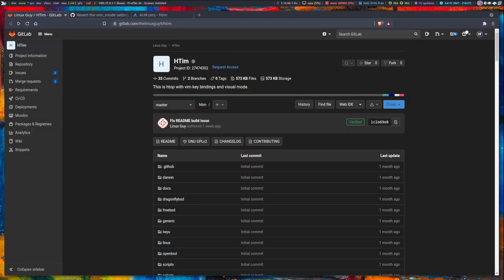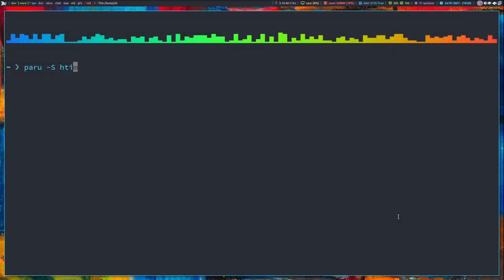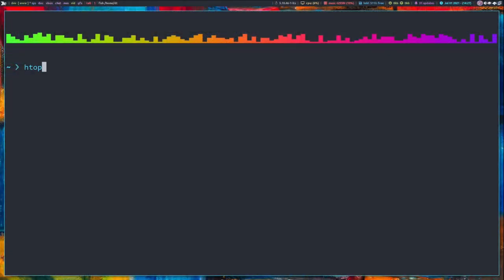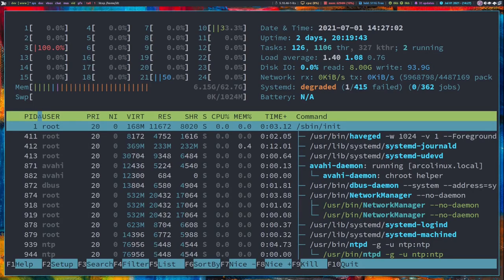Htop Is Great But It Uses The Arrow Keys. Yuck!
Htop is one of the more popular programs on Linux.  But there's a big problem with it--htop doesn't use the vim navigation keys!  HTim, is htop improved, it has vim key bindings (h/j/k/l and g/G) and it also has a visual mode that can by used by pressing 'v'.

💰 Bitcoin: 1Mp6ebz5bNcjNFW7XWHVht36SkiLoxPKoX
🐶 Dogecoin: D5fpRD1JRoBFPDXSBocRTp8W9uKzfwLFAu
📕 LBC: bMfA2c3zmcLxPCpyPcrykLvMhZ7A5mQuhJ